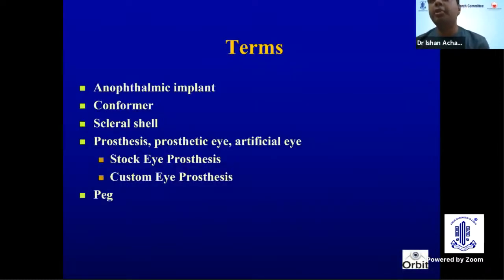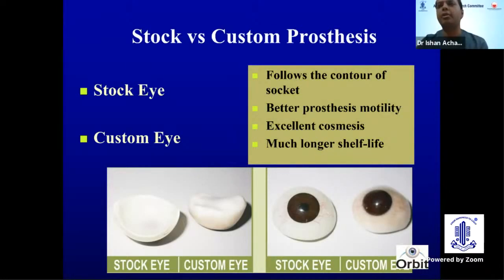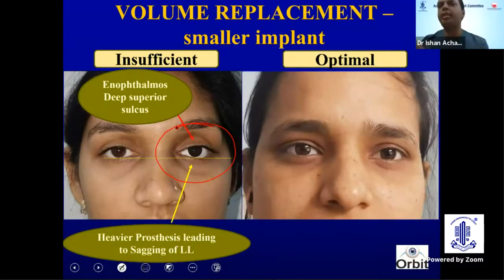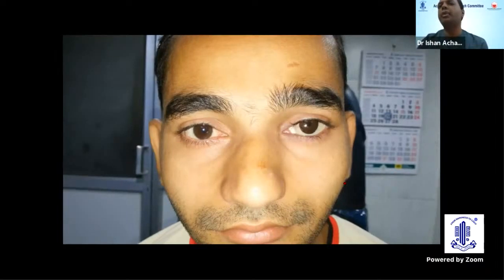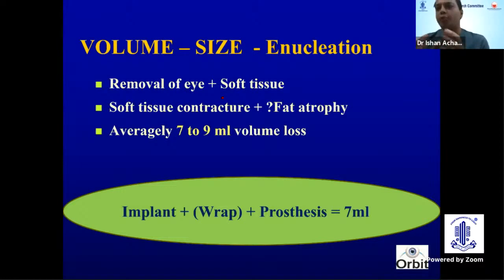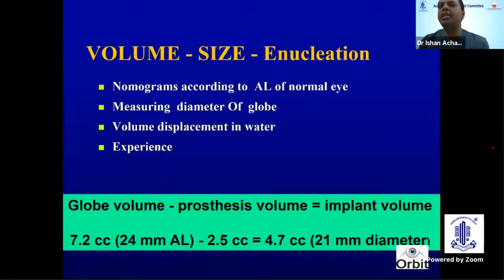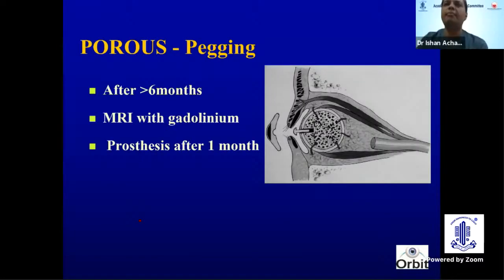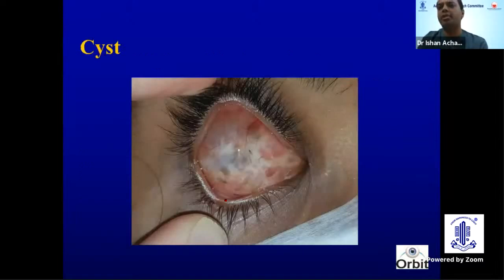PG Update Series on ORBIT & OCULAR ONCOLOGY - Dr.Ishan Acharya